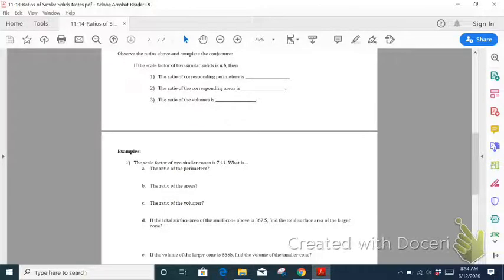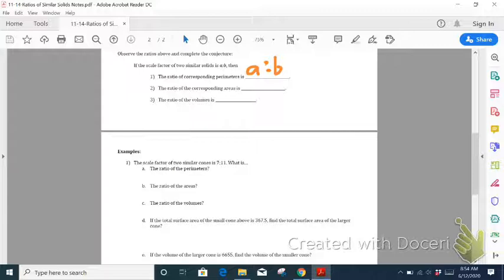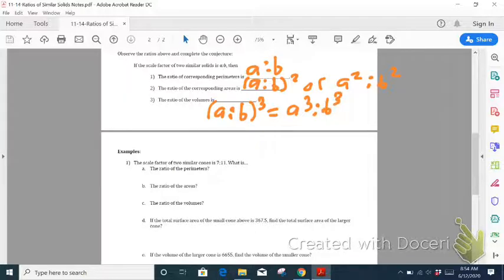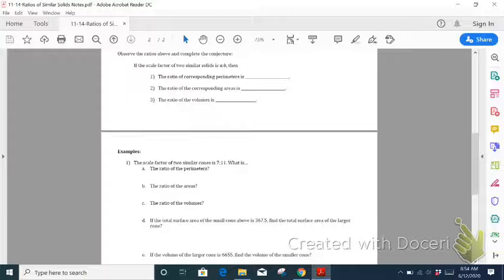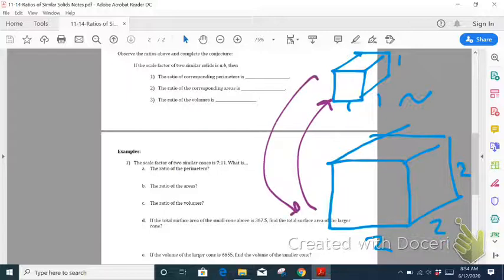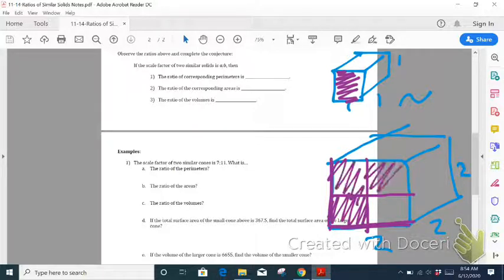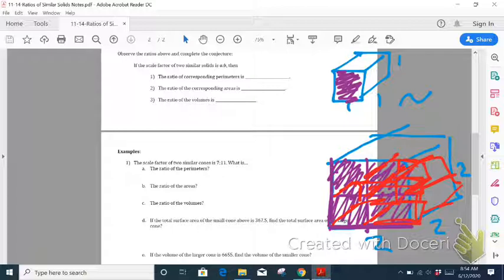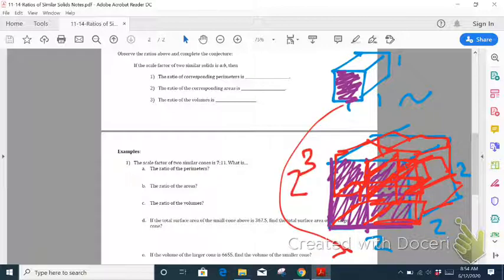(11.14 Geo) Similar Solids Part 2 of 5